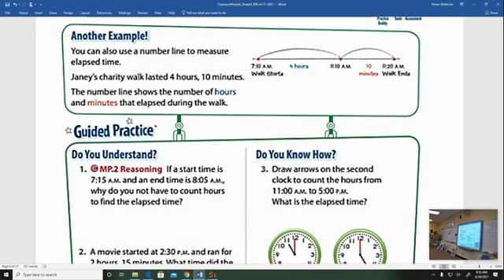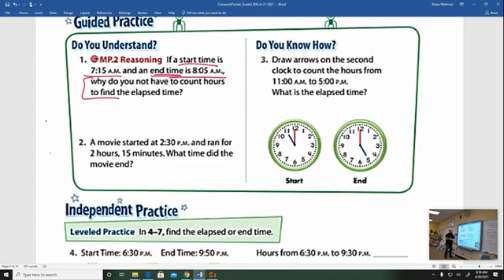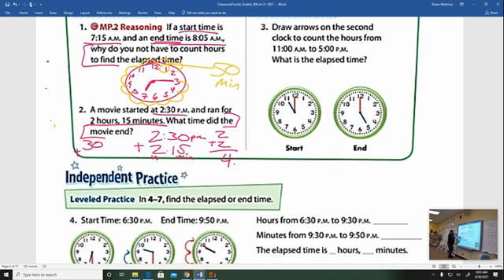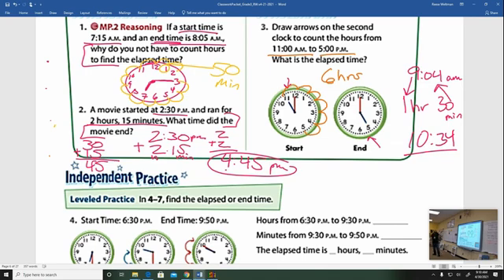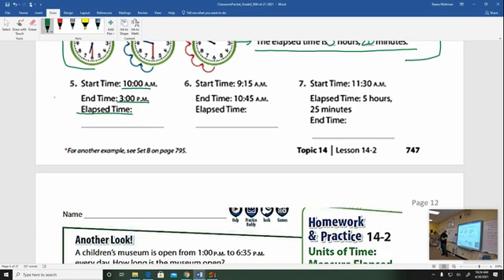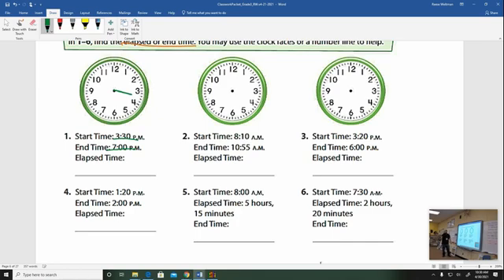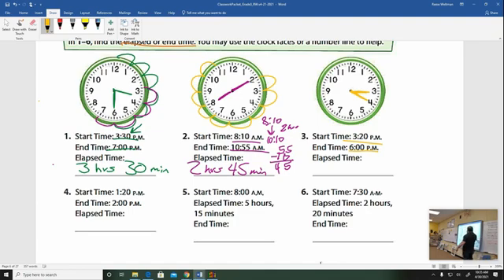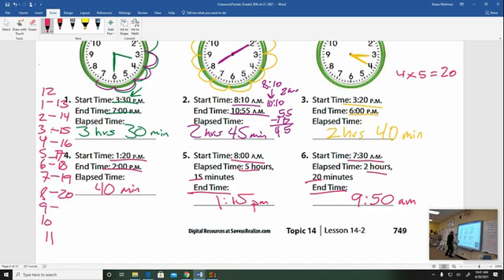Dr. W's 3rd Grade Math Class: Savvas enVisionmath, Lesson 14-2: Units of Time: Measure Elapsed Time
Today, we quickly went over the guided practice, independent practice, and homework and practice sections of Lesson 14-2. Remember that you can skip count by 5 for minutes on an analog clock (round clock with a clock face!). You can also count hours by 1 in a similar way.